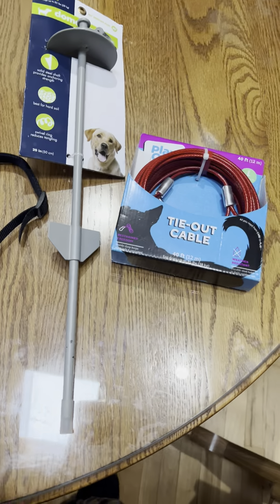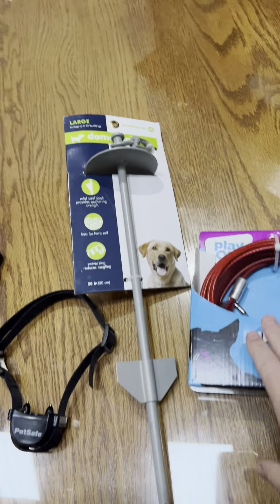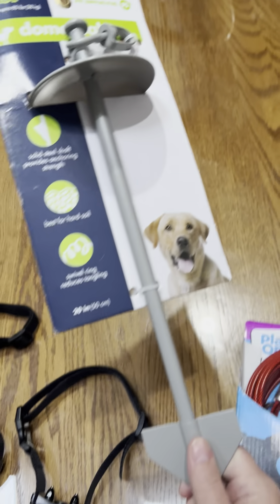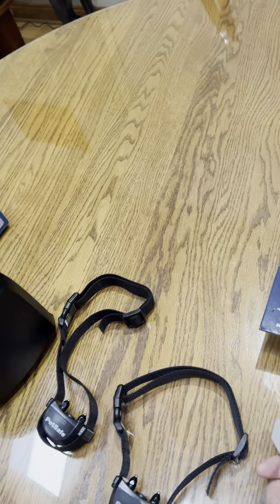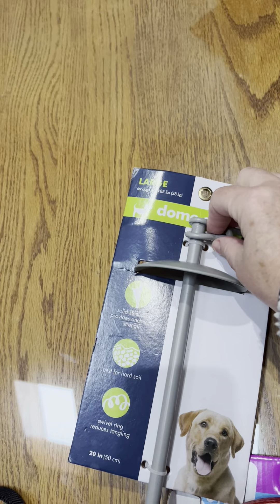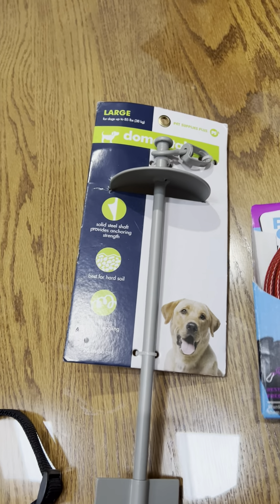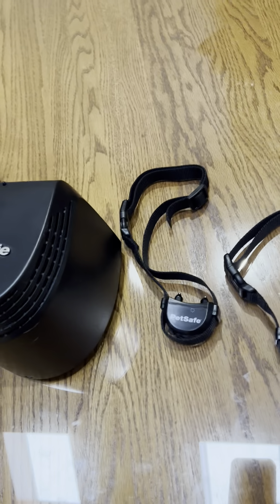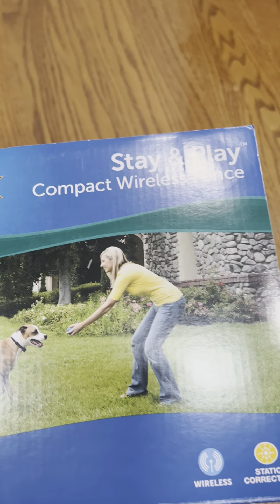No Running Away Here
Adventures with Lexi and Levi  Hi! Thank you so much for your love and support for Lexi and Levi! 🧡